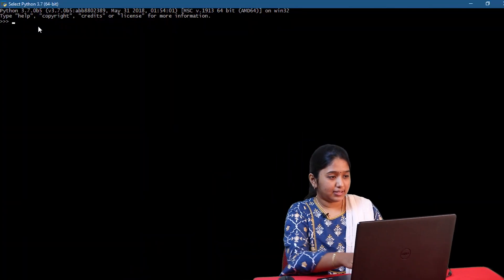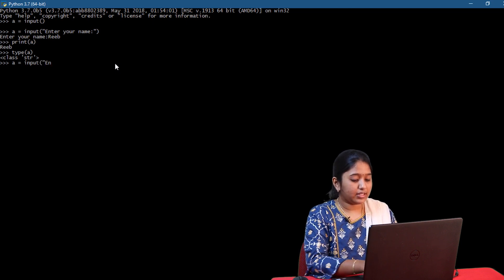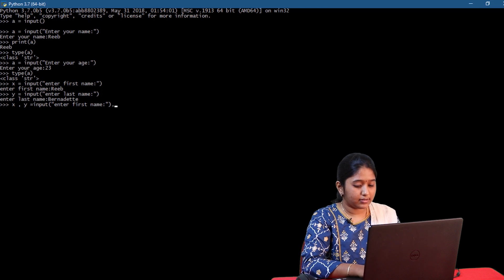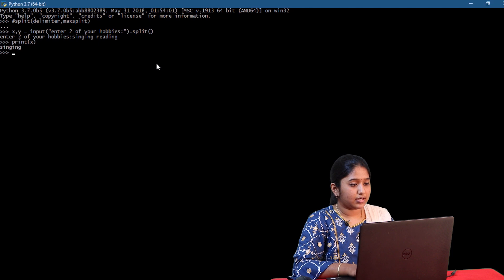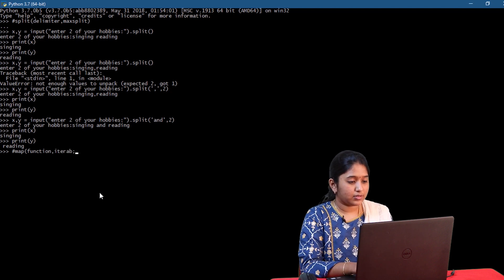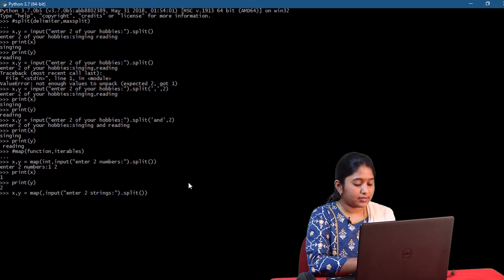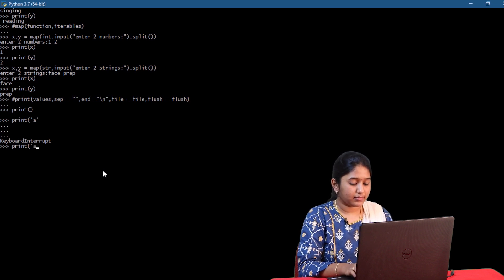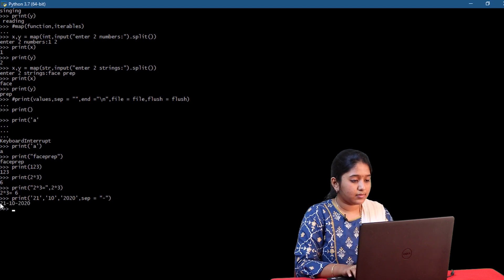How To Take Input and Print Output in Python | #4 ABC Python Tutorial for Beginners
In this video, we will learn:
- How to take single input from the user in Python
- How to take multiple inputs in Python
- Different ways to print output from the user